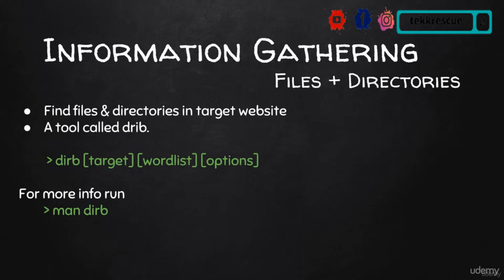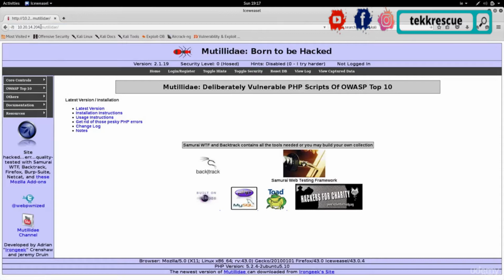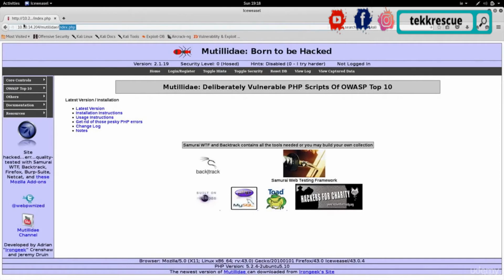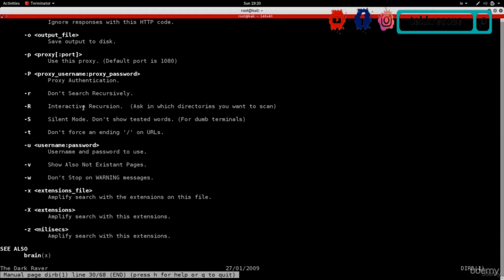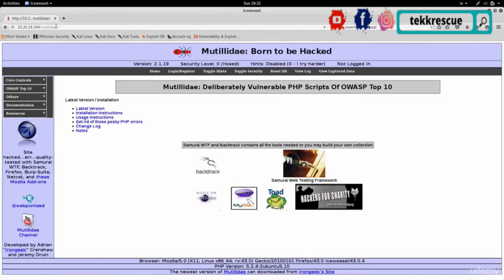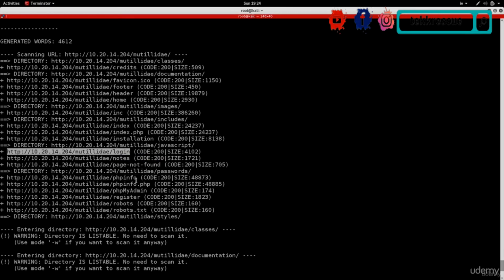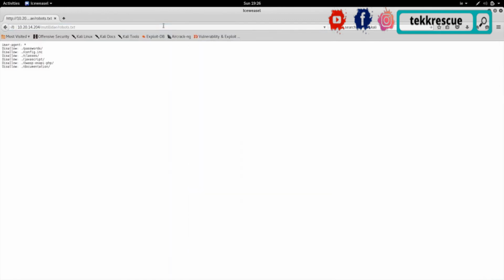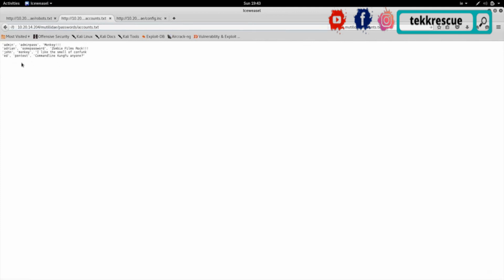Discovering Sensitive Files & Analysing Discovered Files || Website Hacking Penetration Testing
Topic : Discovering Sensitive Files & Analysing Discovered Files

Learn Website Hacking  Penetration Testing From Scratch. This course is perfect for people who are interested in cybersecurity or ethical hacking.